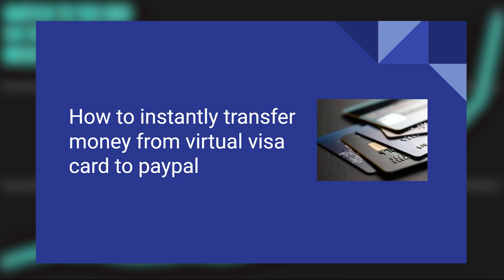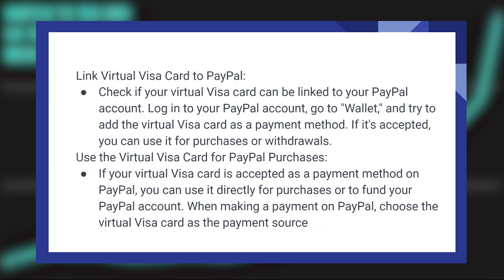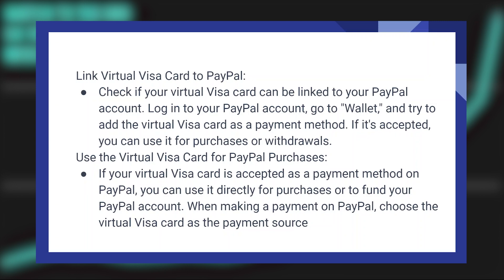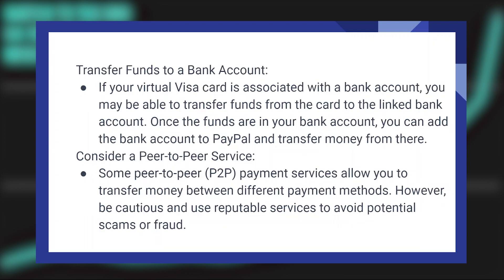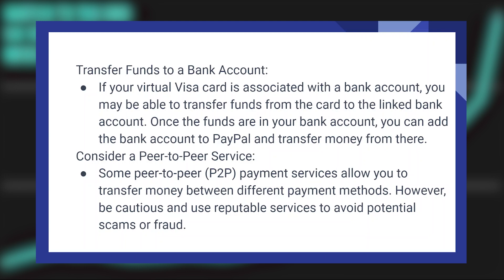HOW TO INSTANTLY TRANSFER MONEY FROM VIRTUAL VISA CARD TO PAYPAL 2025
In this video, we will walk you through the step-by-step process of How to instantly transfer money from virtual visa card to paypal...  We'll delve into the details, provide valuable insights, and ensure you have all the information you need to succeed. Here's what you can expect:

0:00 INTRO
0:06 TUTORIAL